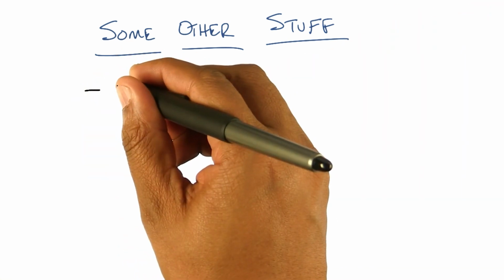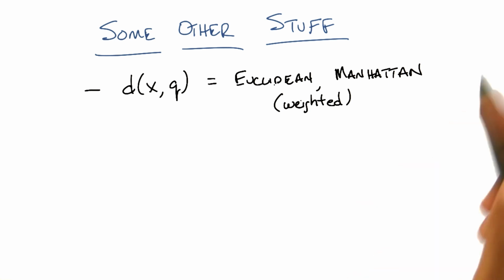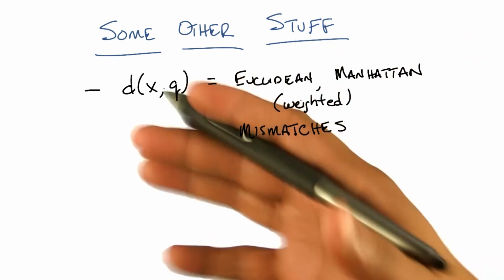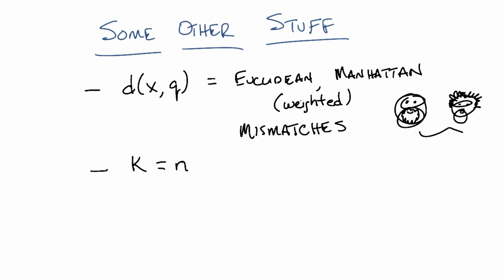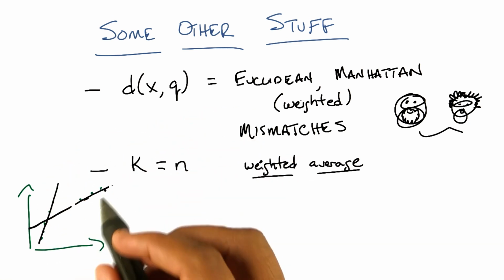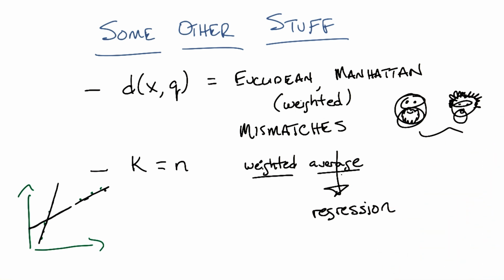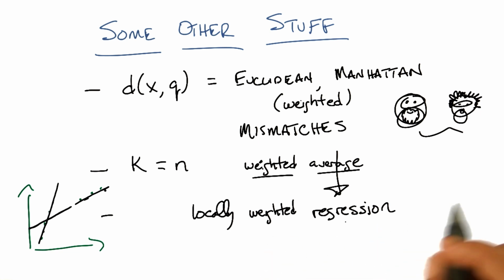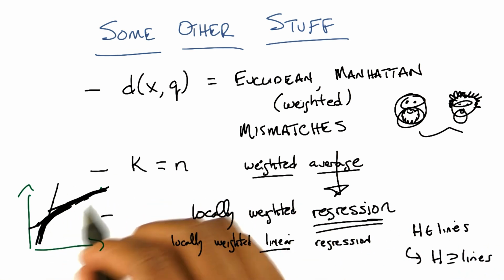Some Other Stuff - Georgia Tech - Machine Learning